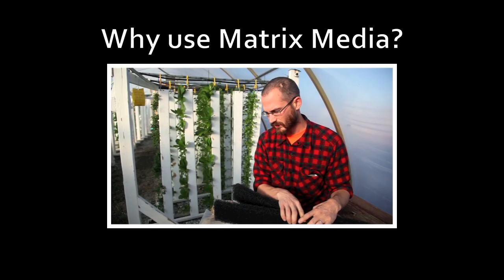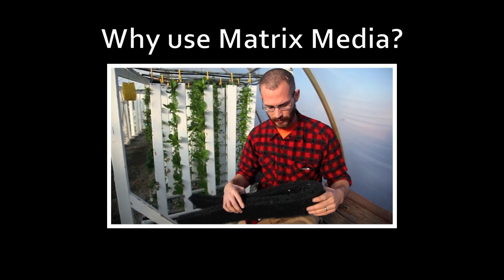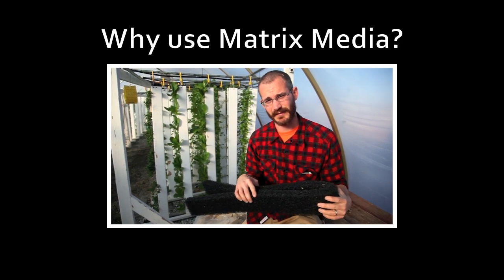Fish and Aquaponics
In this video, Bright Agrotech's Co-Founder,  Nate Storey Ph.D, discusses the different components of raising fish with your aquaponic system.